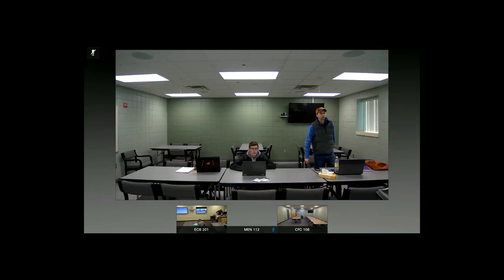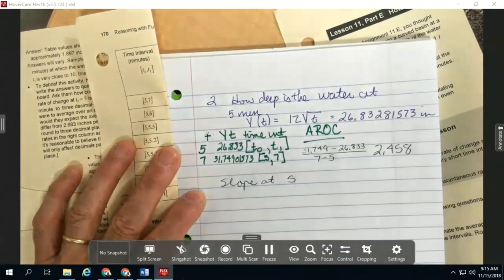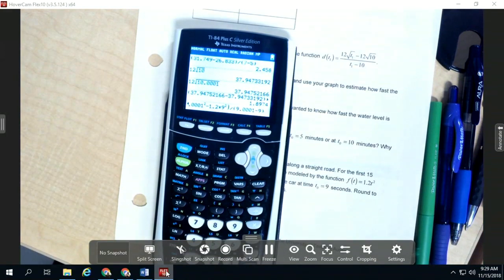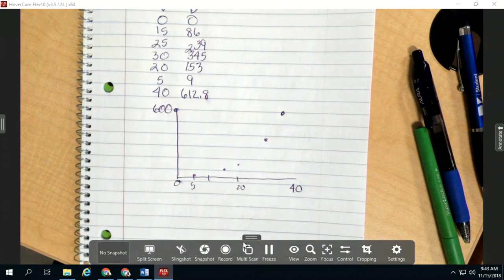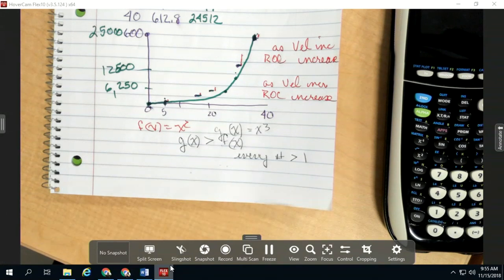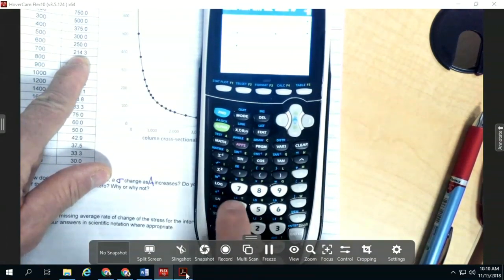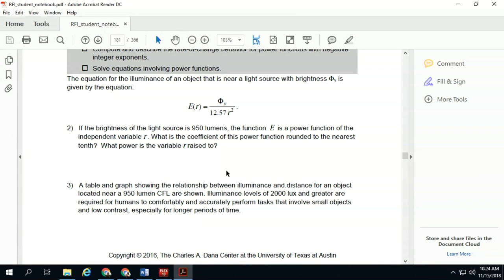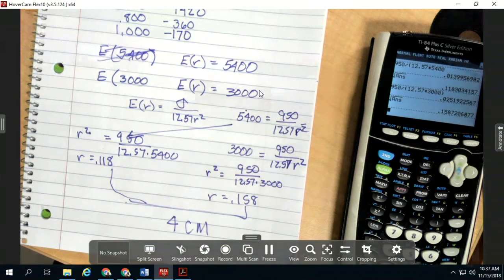CA 11 15